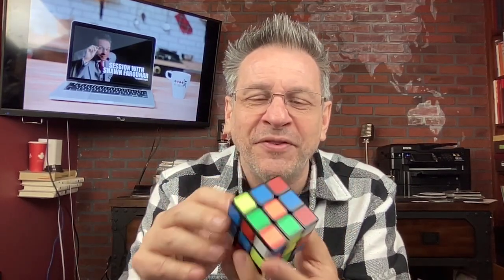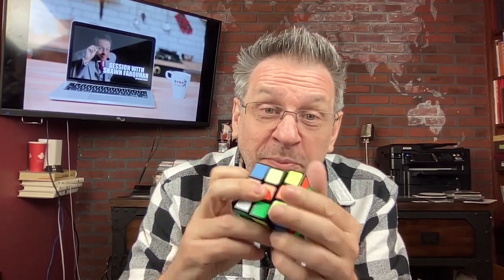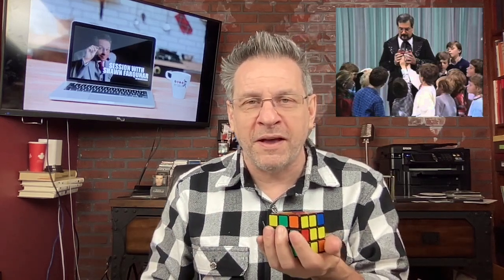Sound Check | Shawn Farquhar | Magician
Here's a quick fun video of a sound and lighting check, along with the vanishing bird cage performed with a Rubik Cube instead. I also announce my upcoming Session with Shawn where you can learn some of my secrets in a special Zoom session. Sunday, May 16, 2021 at 1:00 PM PDT

The event sold out quickly, the next will be in June of 2021.